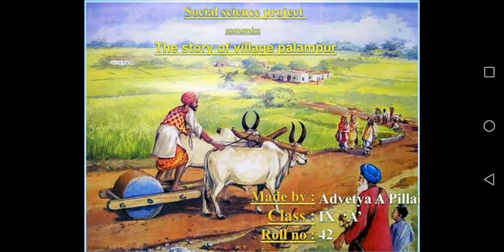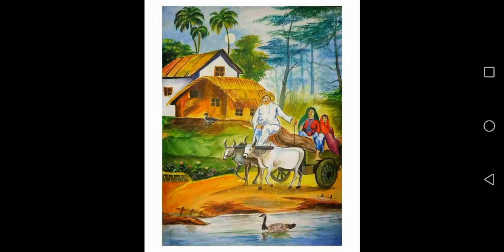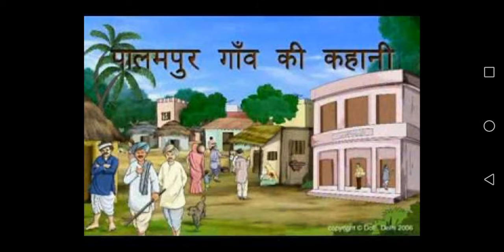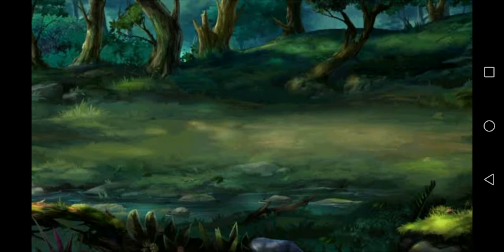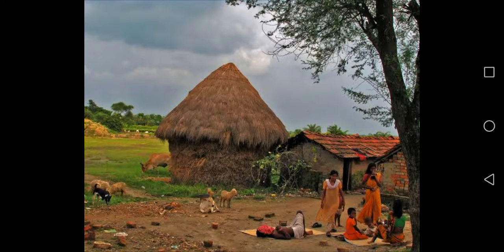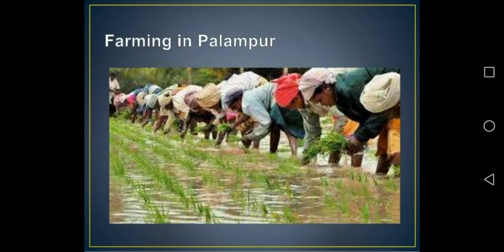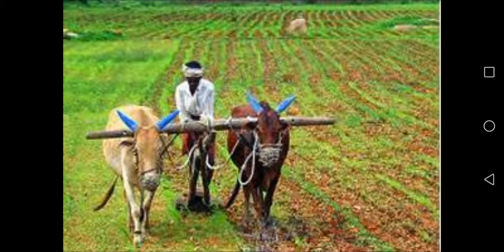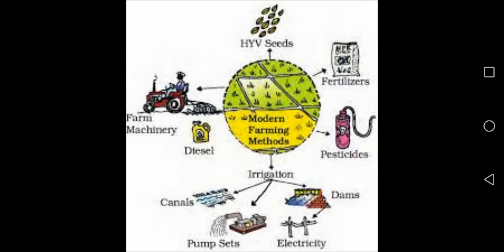Village Palampur | Introduction | Subject- Social Science (Economics) | CLASS - IX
The above video describes the  introduction to the story of village palampur.